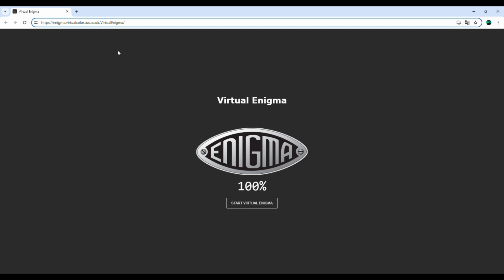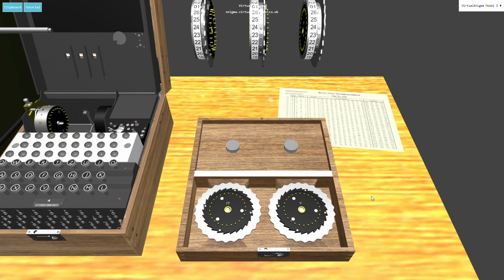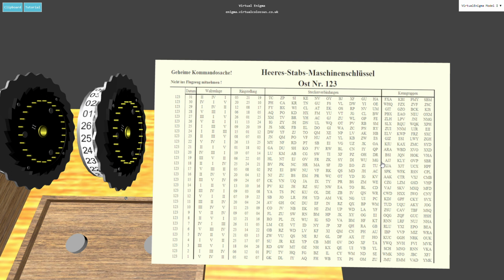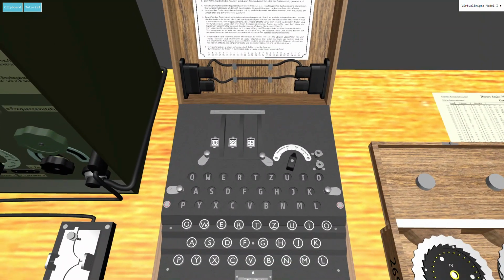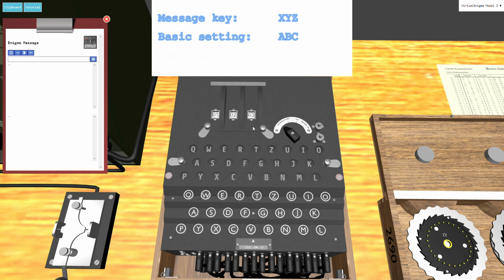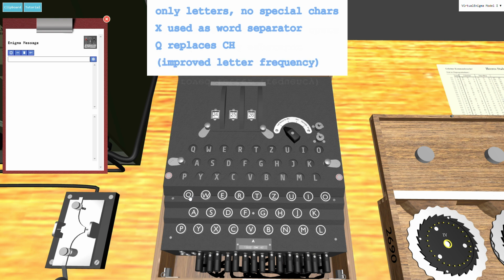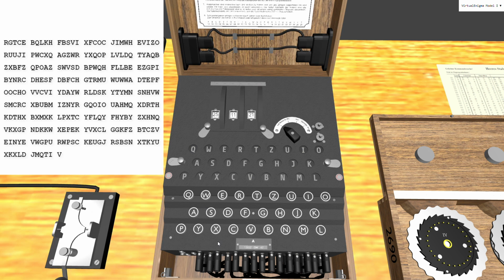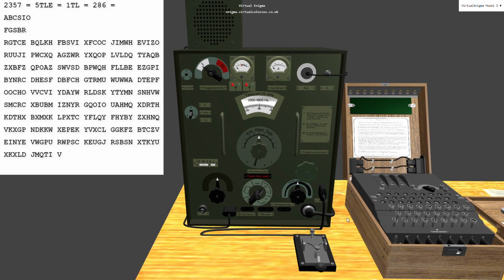Using the Enigma cipher machine - Key setup, encrypting a secret text, creating a message header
The Enigma I with three rotors and plug board was the most widespread German cipher machine during World War II. This video shows how the key settings were made every day and how the machine was used to encrypt a secret text. In the video, we will create an Enigma message, not only with the encrypted ciphertext, but also with a complete message header, that included some meta data, necessary to decrypt and check the reveived message.

0:00 Introduction
0:23 Starting the Virtual Enigma simulation
0:30 Open the rotor cover
0:36 Encrypting a letter with rotors and reflector
1:32 Removing the rotors from the Enigma
1:39 Box with two additional rotors
1:52 The plug board
2:24 Monthly secret key sheet with day keys
2:28 Day key: order of the rotors
2:52 Day key: ring positions
3:11 Day key: plug connections
3:16 Key identification codes per day
3:34 Inserting rotors according to rotor order
3:51 Ring settings
4:30 Connections on the plug board
5:08 Turning the Enigma on (main switch)
5:16 Open the clipboard
5:26 Creeating and encrypting a message key
7:24 Character set (26 letters), word separator and text replacements
7:45 Encrypting the secret text
9:50 The message header
11:35 Radio with Morse key
11:55 Sending the Morse code

The video uses the Virtual Enigma simulation, which is freely available on the Internet and allows you to try out the setting and use of the Enigma for yourself.